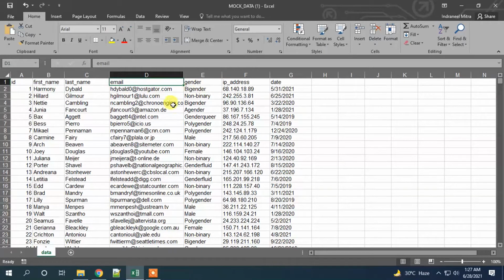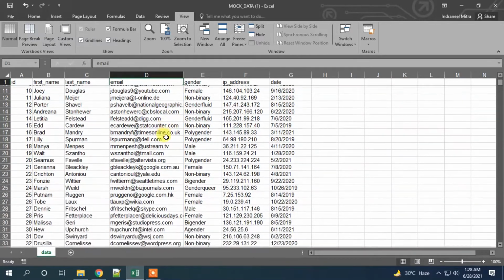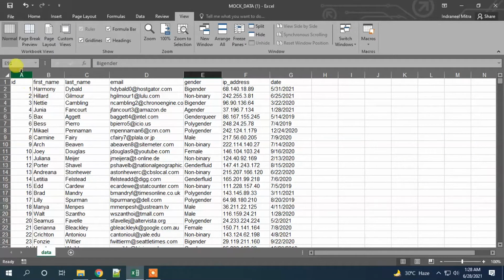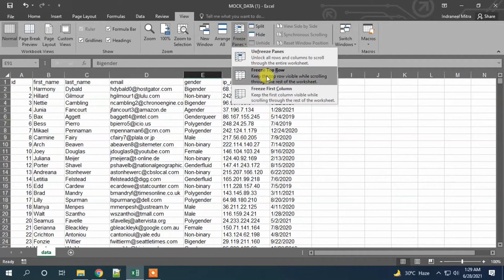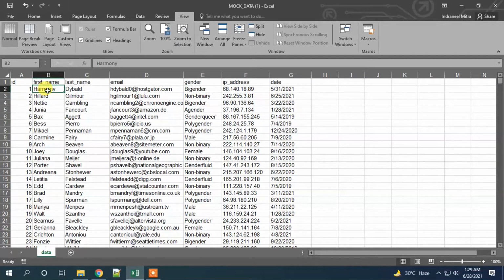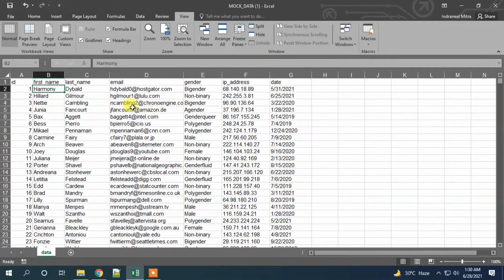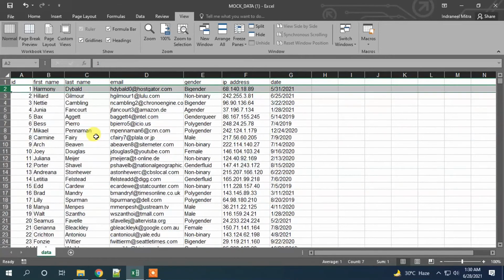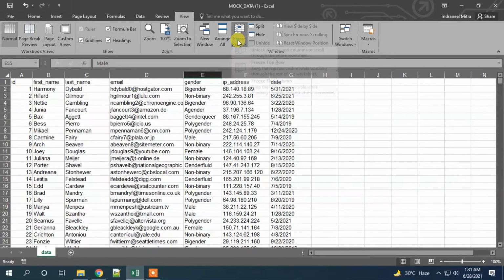How to Freeze row or column in excel | Freezing Pane | Excel Tips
In this Video I will try to show you how you can utilize the freezing pane functionality to work efficiently with Excel